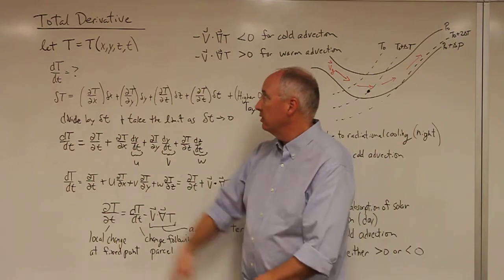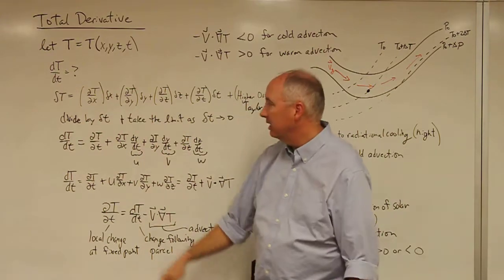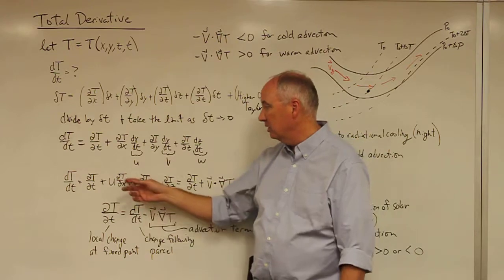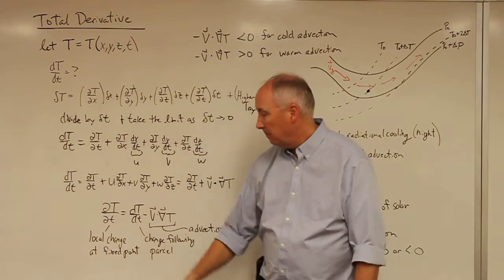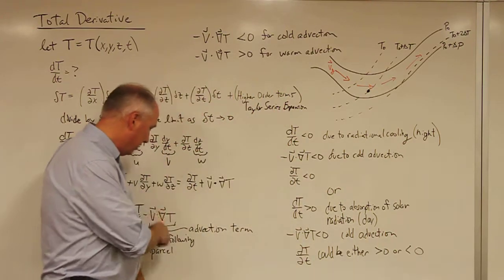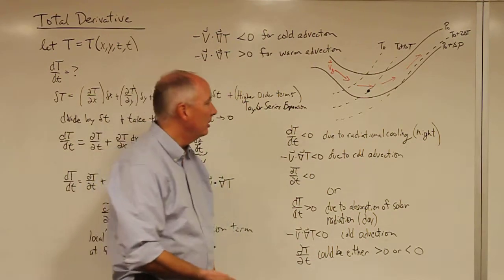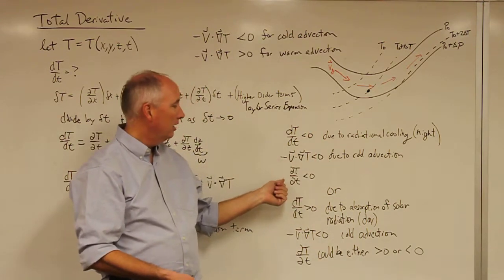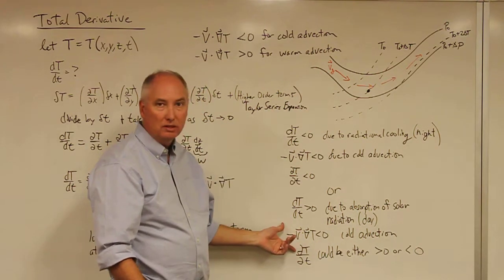Lecture 43 Total Derivative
ATMOS 5000 Lecture 43: Total Derivative